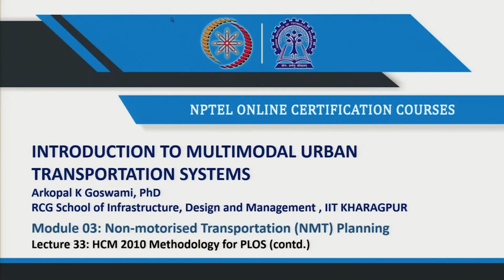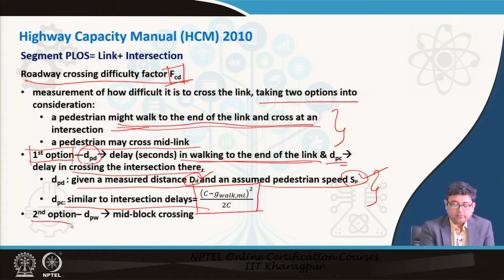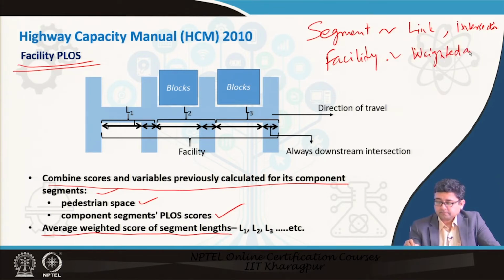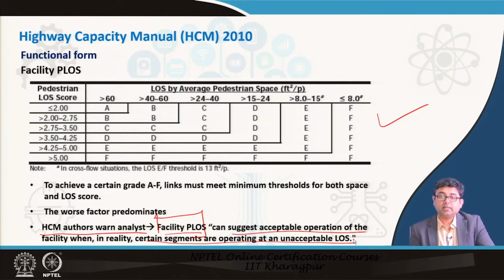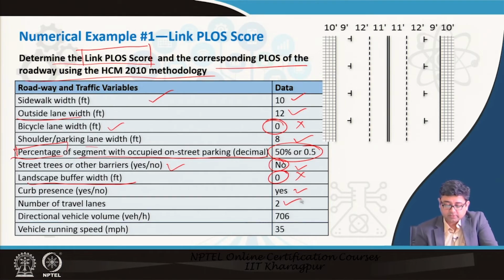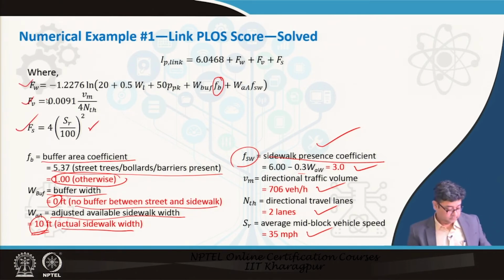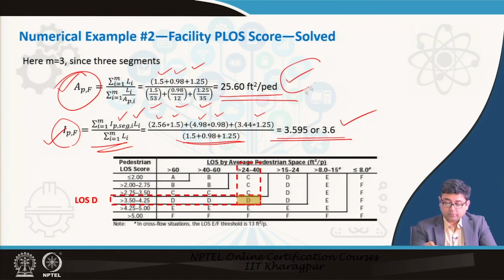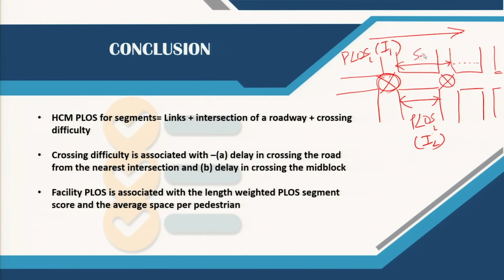Lecture 33: Non-Motorised Transportation (NMT) Planning: HCM 2010 Methodology for PLOS (contd.)